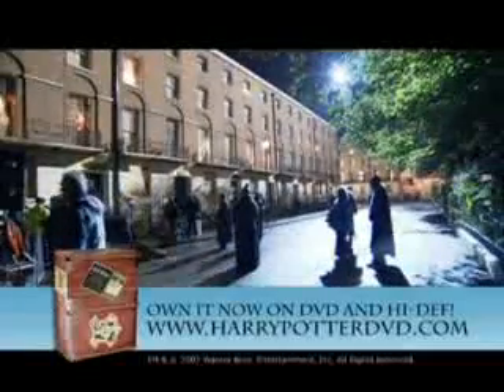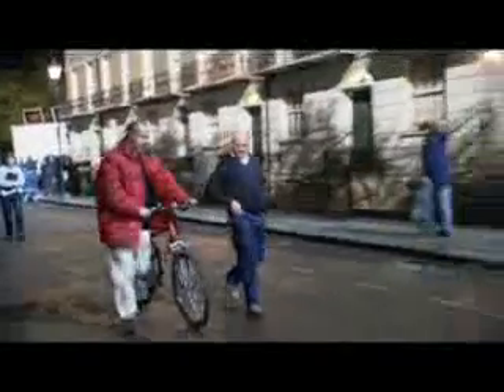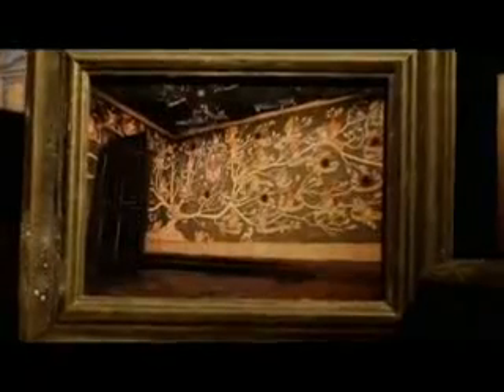Behind The Scenes - Grimmauld Place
Behind the scenes look at the set of Grimmauld Place from Harry Potter & The Order Of The Phoenix.